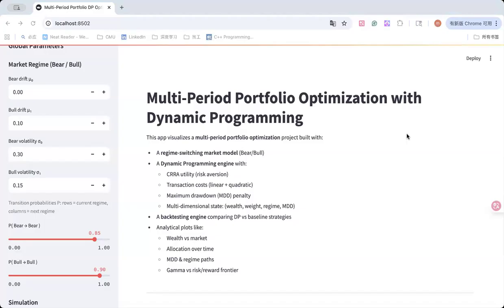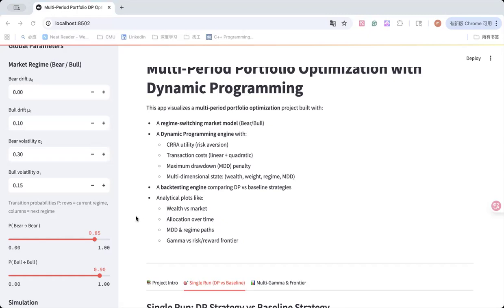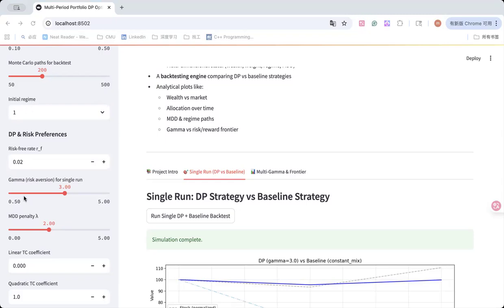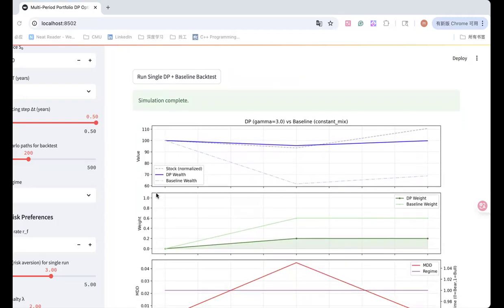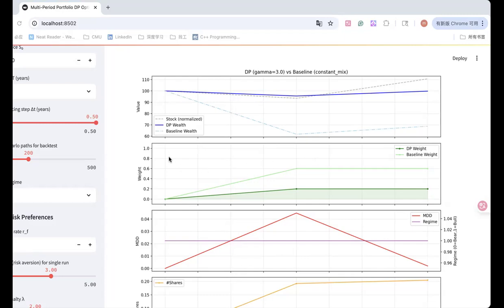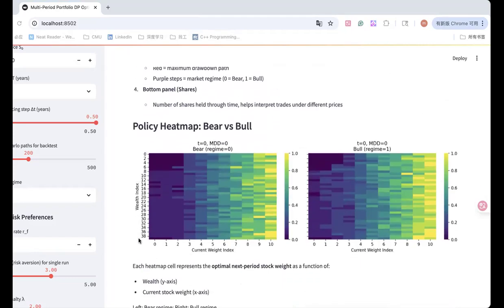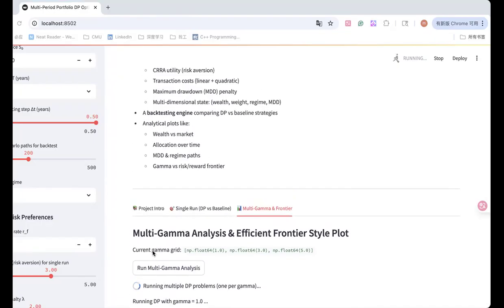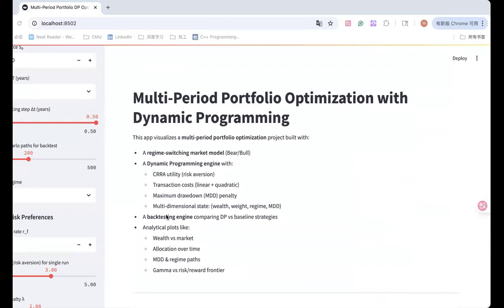Final project video